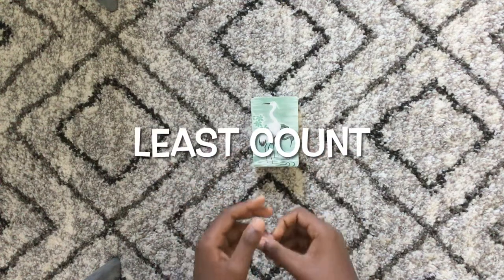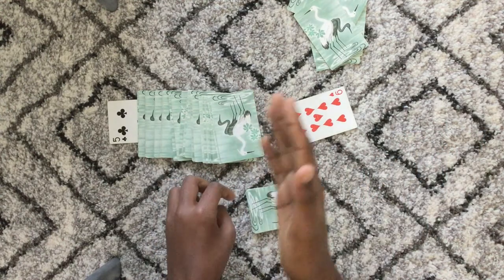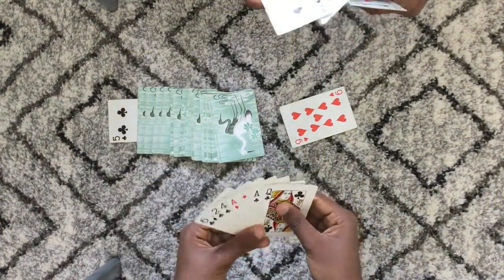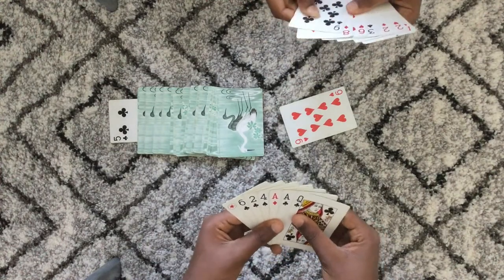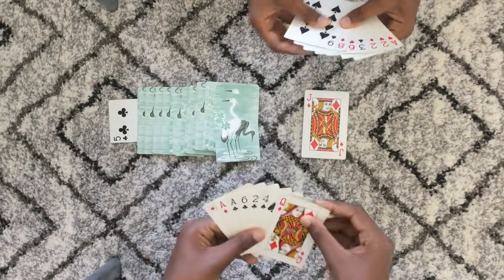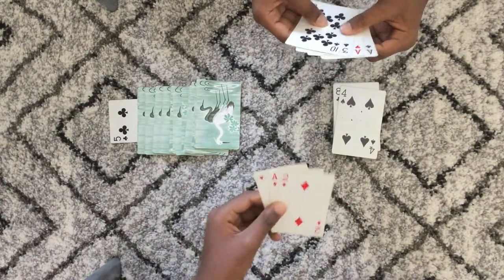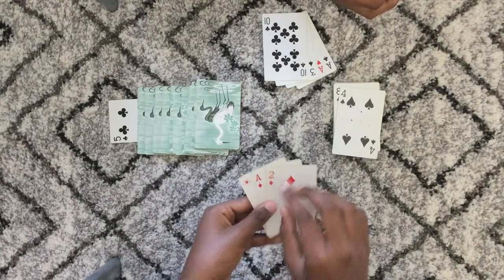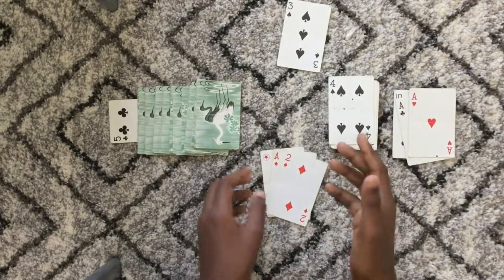How To Play Least Count